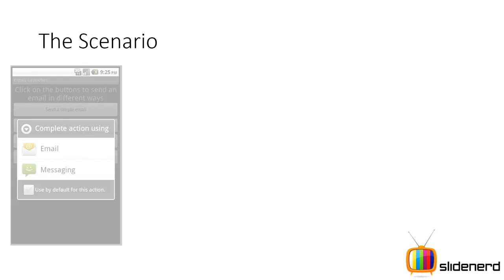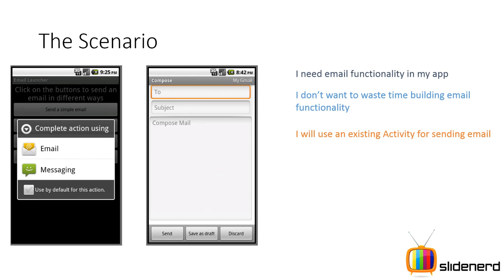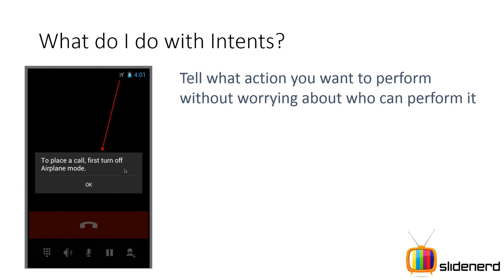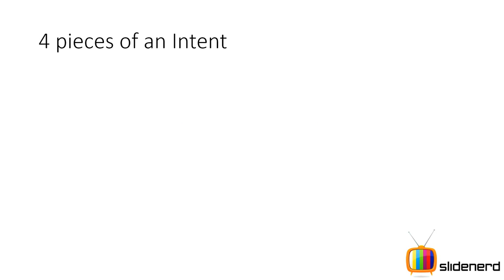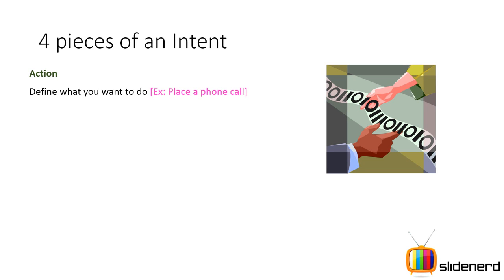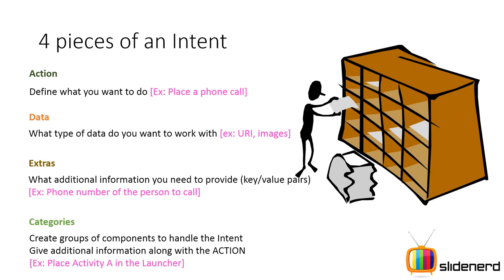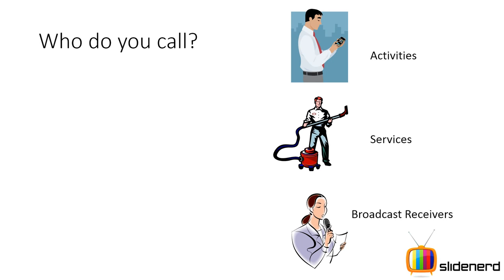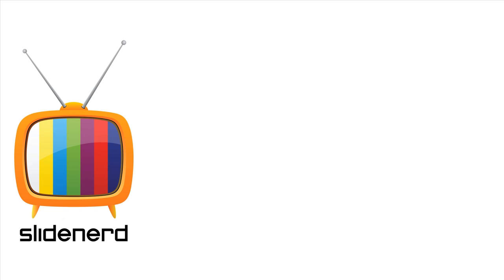Lession 25 Android Implicit Intent Part 1 Android Application Development Tutorial HD 1080p HD